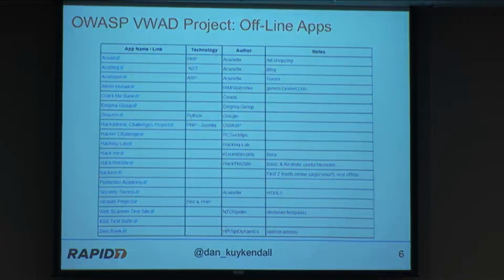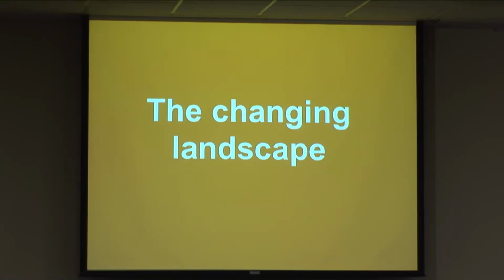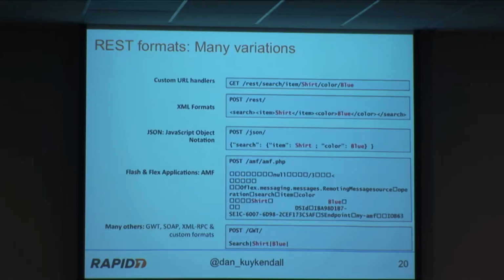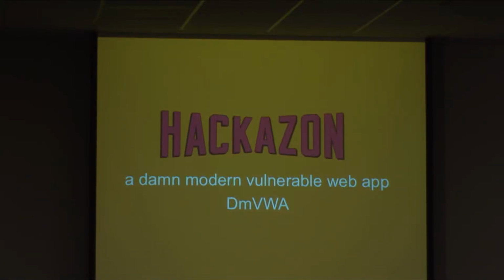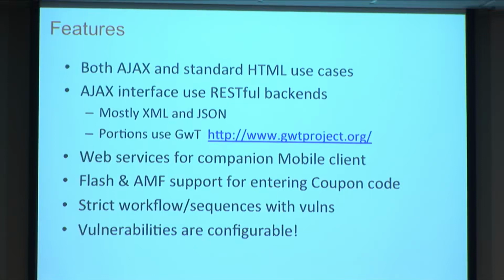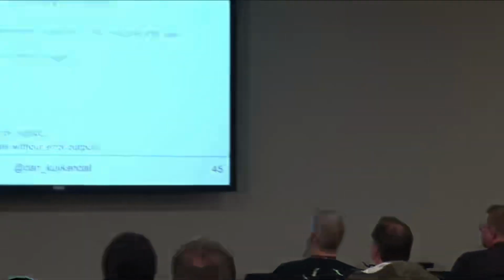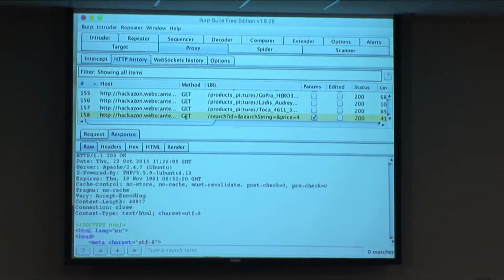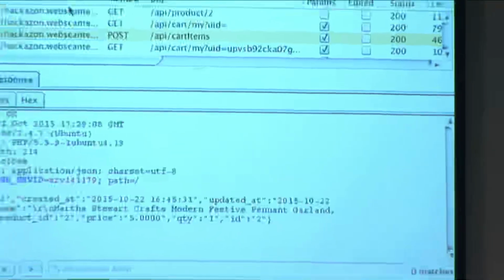Testing Modern Applications with Hackazon